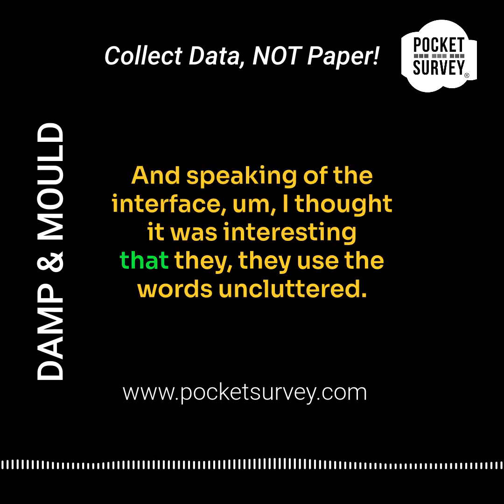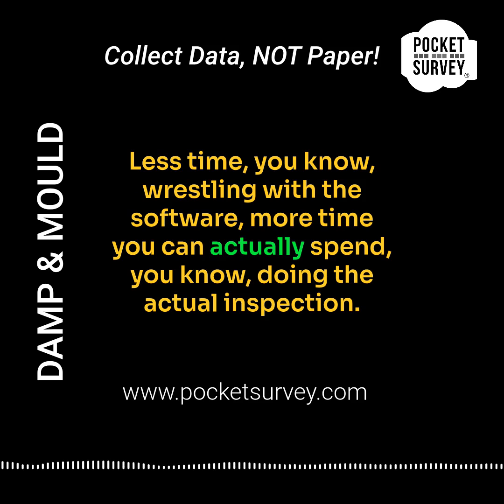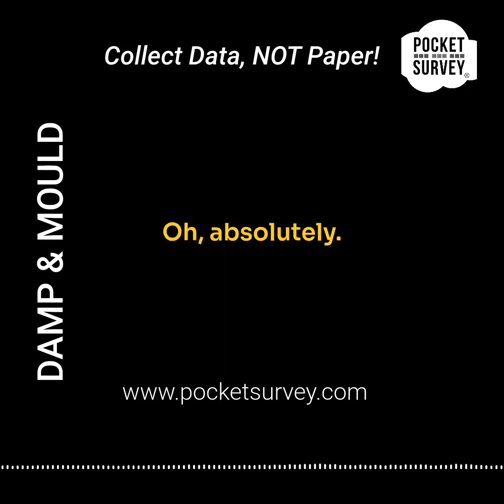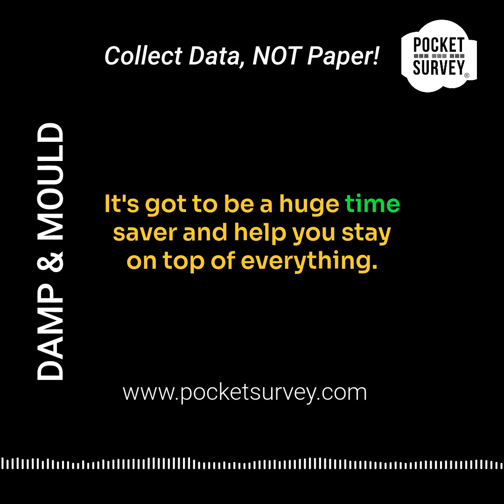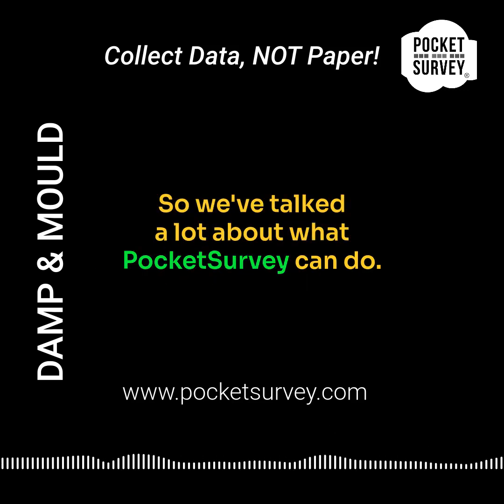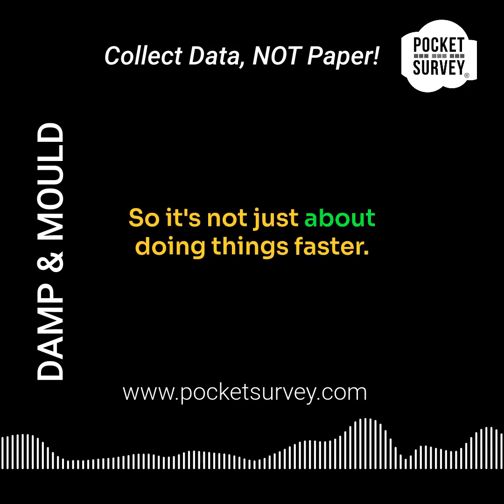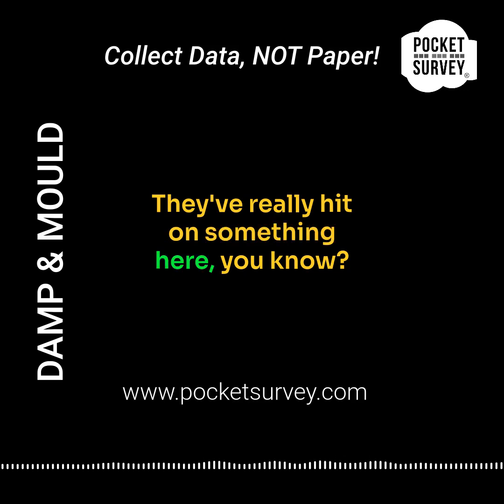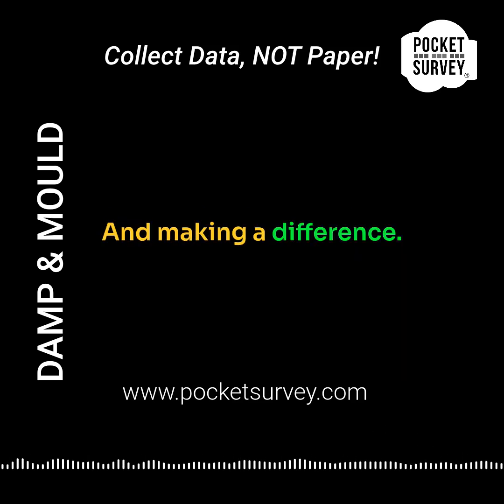🎙️ Deep Dive Podcast: PocketSurvey Damp Survey — Overview & Tips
🎙️ Welcome to this Deep Dive into PocketSurvey!

In this episode, we explore PocketSurvey Damp Survey Software — a powerful mobile surveying solution that helps you complete inspections more efficiently, ensure compliance, and generate professional reports automatically.

PocketSurvey runs seamlessly on Apple, Android, Windows, and Chromebooks, enabling you to collect data onsite and streamline your entire surveying workflow.